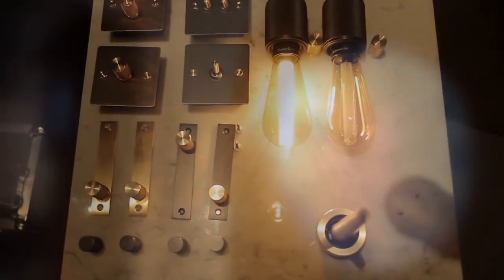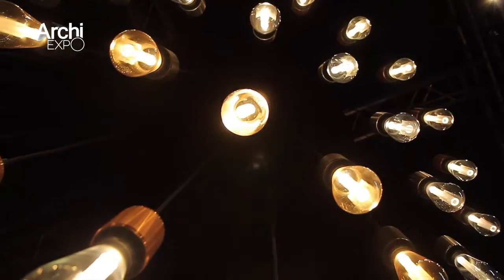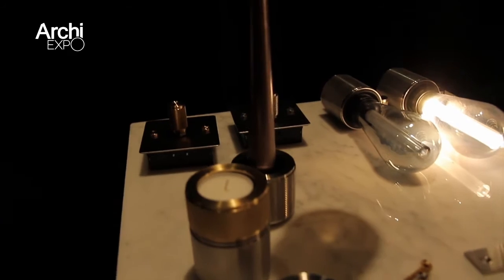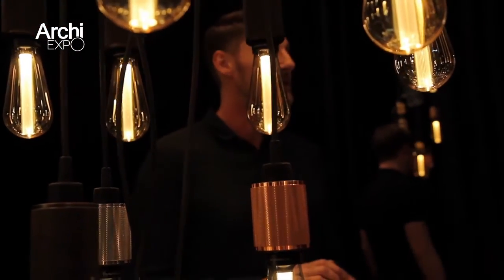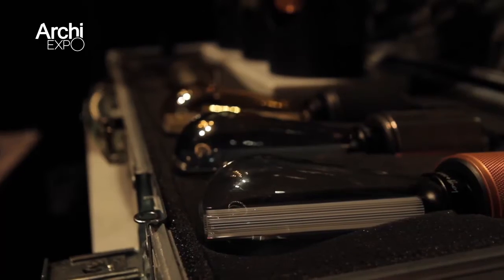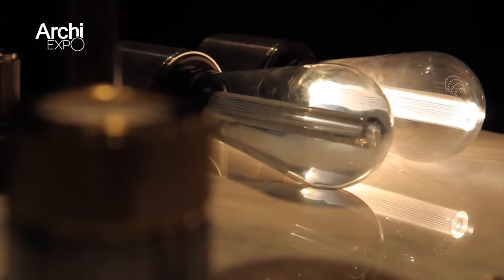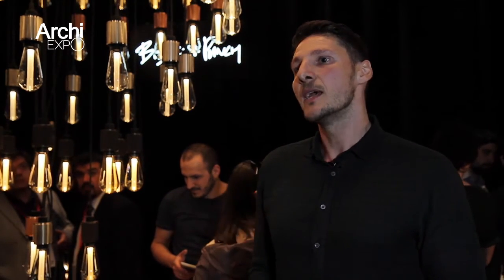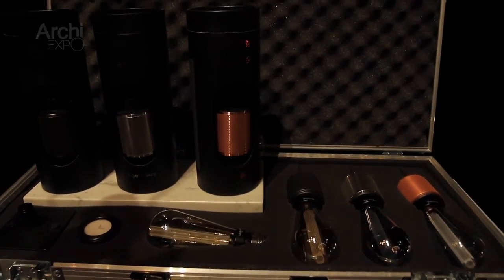Differentiating from the LED Big Boys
Starting life in a small garage in East London by making one-off custom motorcycles, British brand Buster + Punch launched light fittings and furniture in 2012. Much of the work by Buster + Punch is based around precious metals, rubber and lighting, and the brand has a large degree of “rock ‘n’ roll” in its DNA.
Fast forward to the present day and Buster + Punch has presented the Buster Bulb, the world’s first superlatively designed LED bulb. Founder and designer Massimo Buster Minale explains more about the brand and its products in this interview during iSaloni 2015.

Flip back to our live coverage of iSaloni to read more about the brand’s presentation during the fair

Courtesy of ArchiExpo